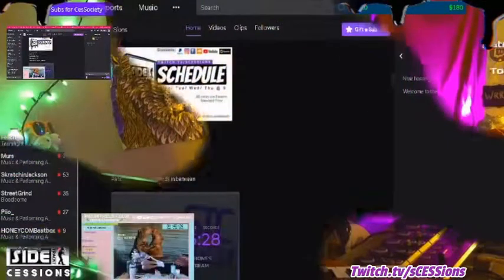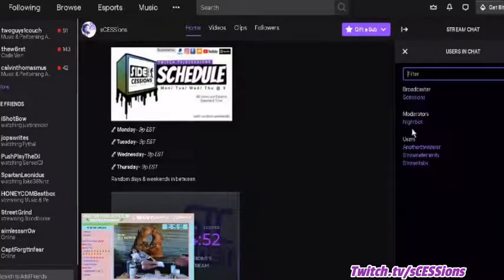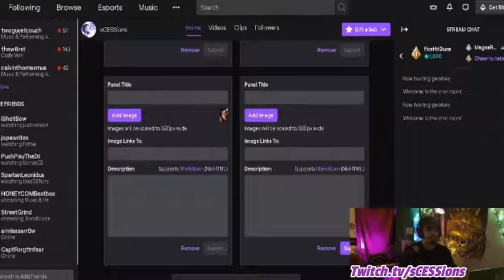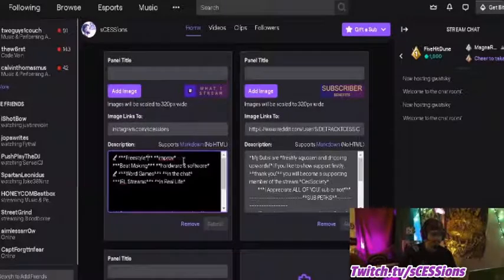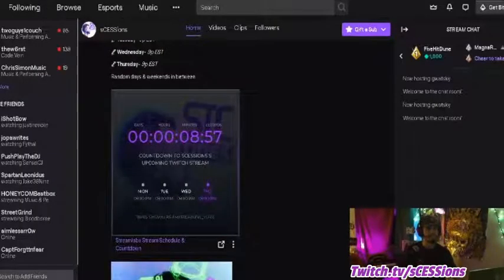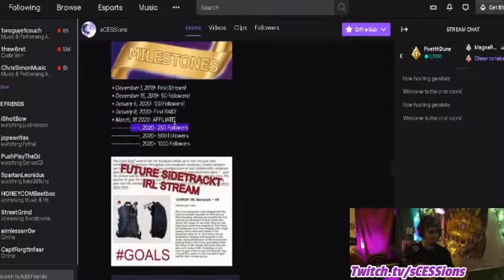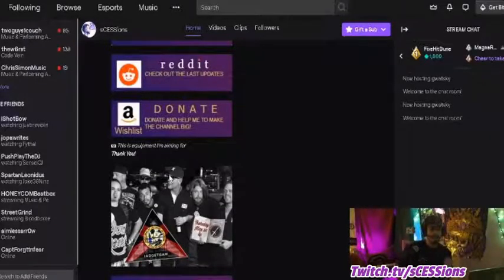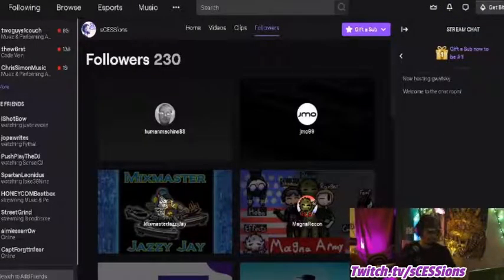Twitch Tabs: Channel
This is a tutorial and description on all the elements of the channel tab on twitch and what all it involves when your looking at your page as an outside viewer.

For my freestyle stream channel.

*DON'T FORGET = hit that 💜 follow on twitch and 🔔 for notifications

And to follow is who I was hosting on my page (*he just went for the guiness book of world records for longest rap! 30+

My Personal Tutorials:

3 Free Online Programs I Use For Creating & Streaming! ~ PART 1 of 3: SOUNDTRAP

Tell me what you want me to talk about next.

"DON'T FORGET TO SHOWCASE YOUR BARS IN THE COMMENTS"